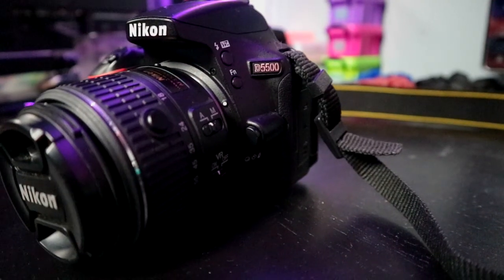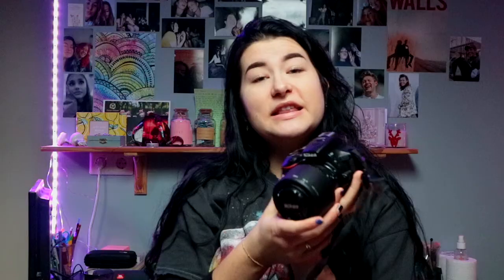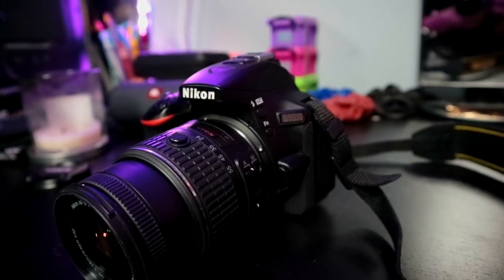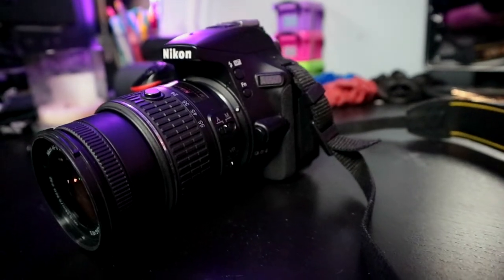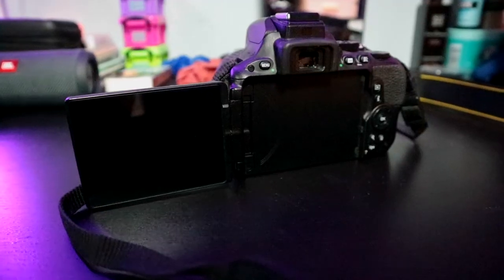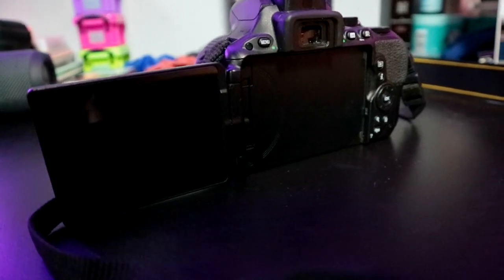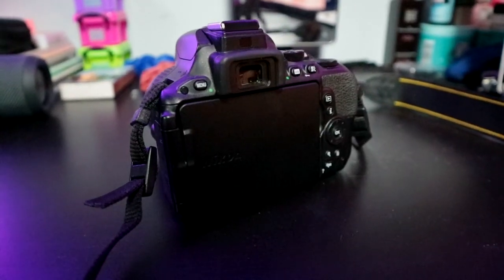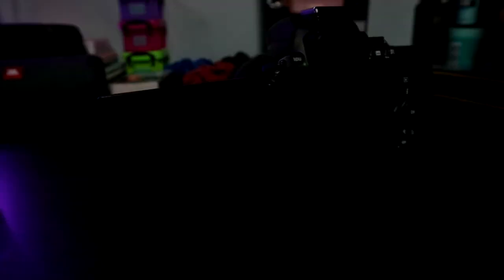unboxing my nikon d5500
Open me 😊

After 2 years I finally bought a new camera. After 2 years. I'm so happy that I finally bought a new one, because I really needed a new one. My old camera wasn't working that well anymore and it was just in need for an upgrade.

And now I was able to get an upgrade!

I bought the Nikon D5500 and am using a röde microphone with it.
It has a flip screen which you can flip to the side and turn 180 to the front and 90 downwards.
It has a wifi connection point which means I can connect my phone to my camera and make pictures with it with my phone as a remote and I can transfer pictures to my phone from my camera.